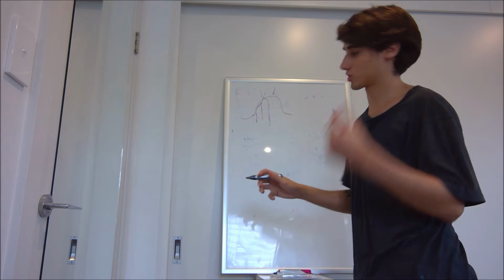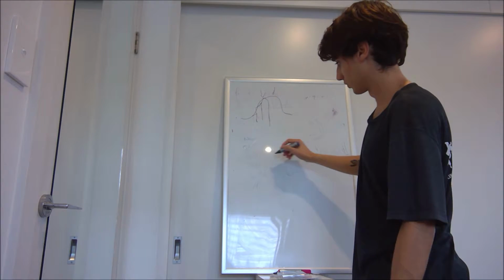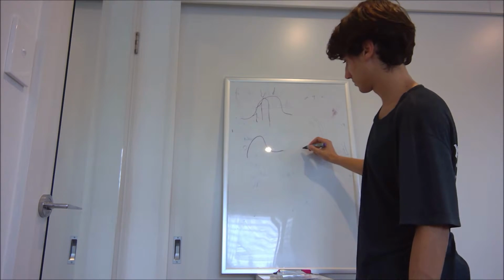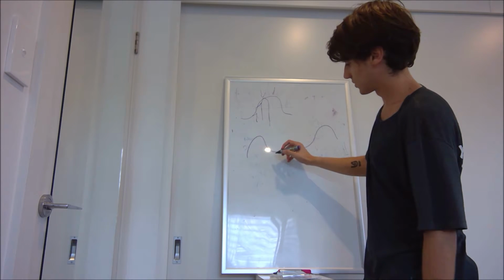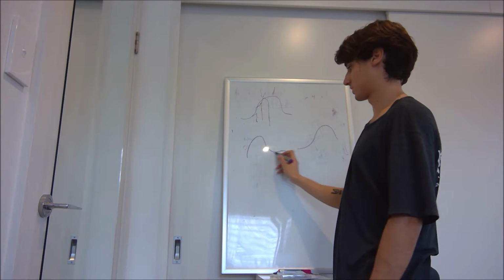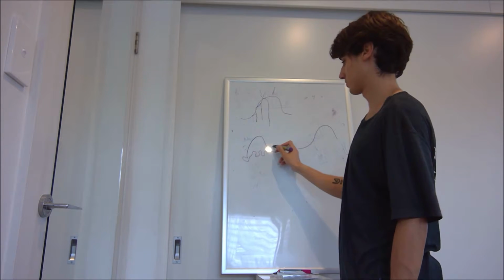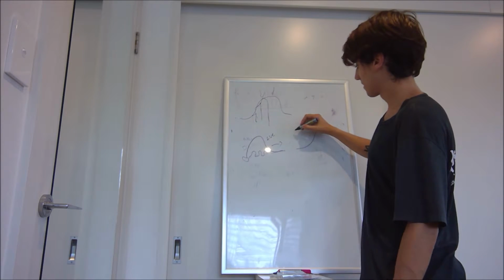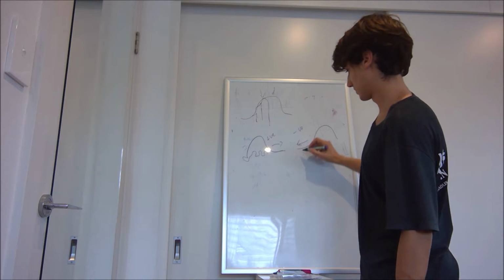STAT171 - Presentation of Data